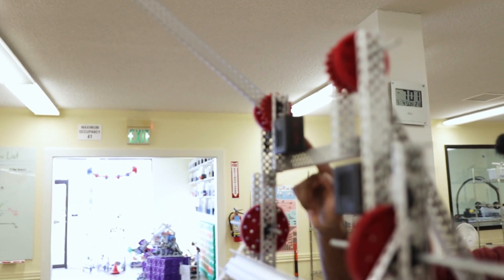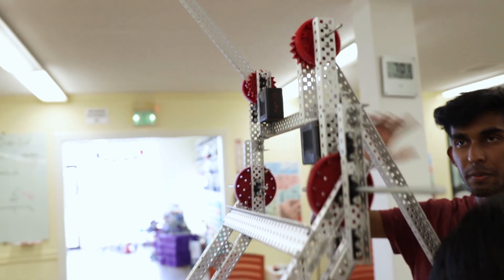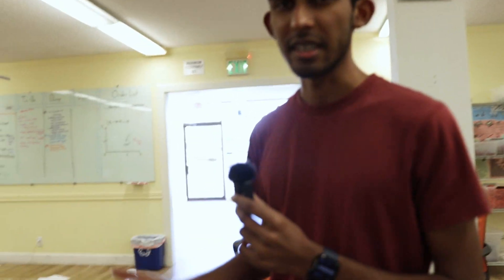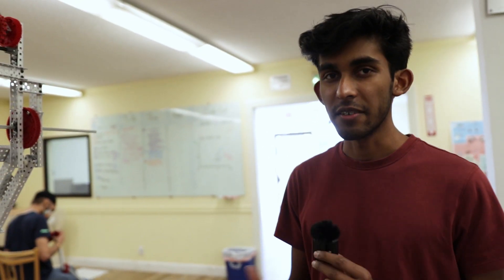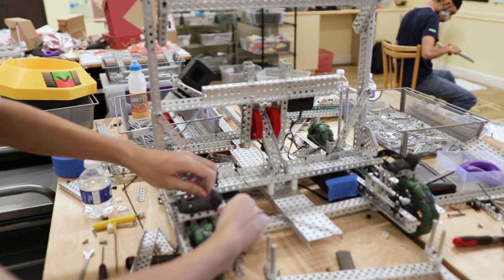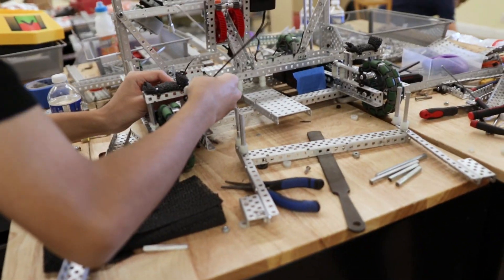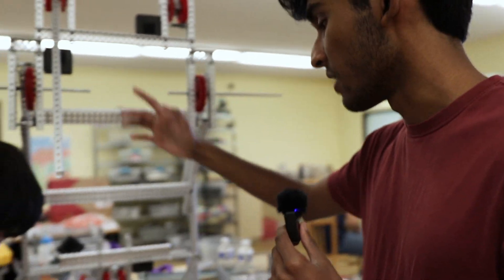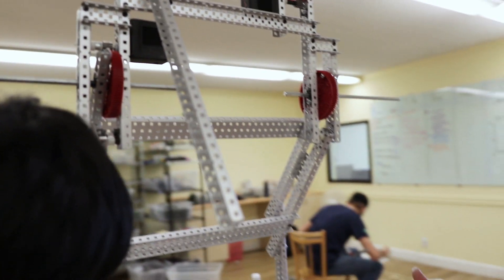NorCal VEX Tipping Point RI3D Clips - Lift Design ft. Arya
4 July 2021